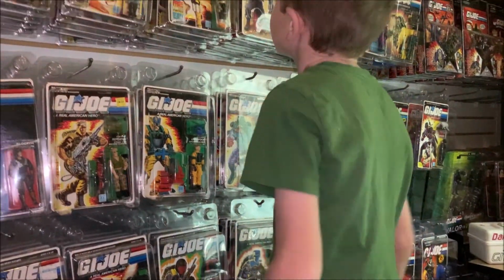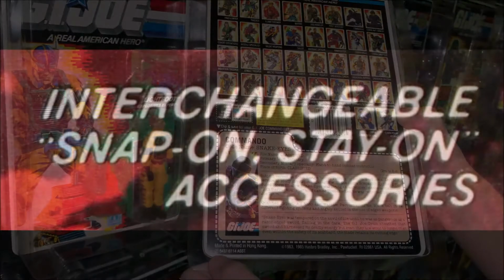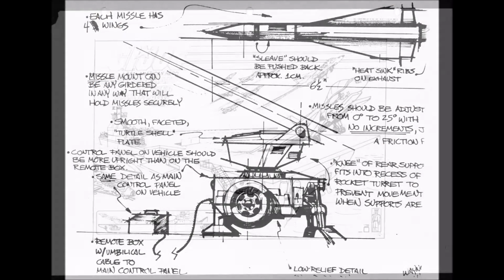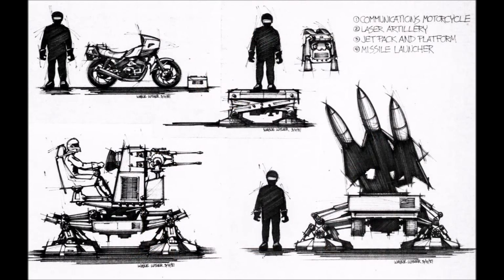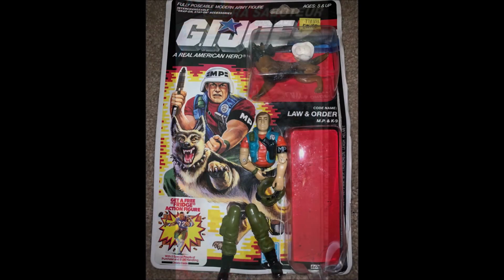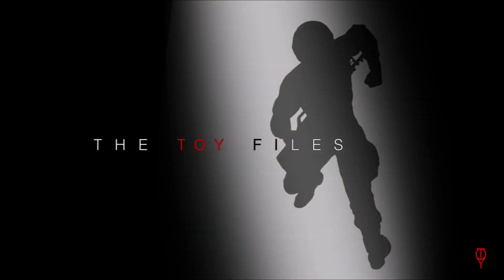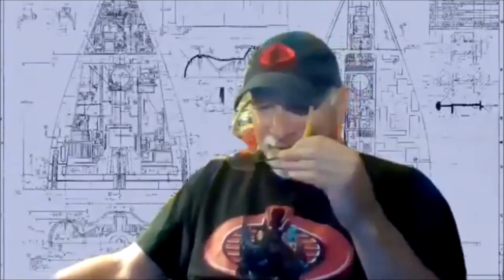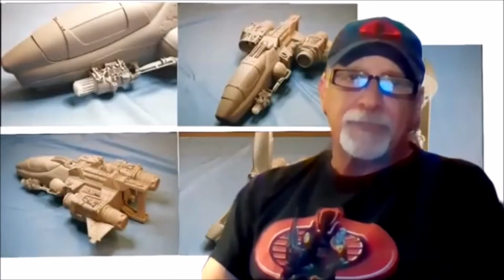The Toy Files Podcast, Episode 2: Interview with Dave Kunitz, former VP of Boys Toys at Hasbro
David Kunitz, former Vice President of Design for Boys Toys at Hasbro, studied Industrial Design and Technical Illustration at Purdue University and started his toy career with Hasbro in 1984. The first toy project given to him was Transformers. Almost immediately after that, he was assigned to design and build G.I. Joe vehicles. Early toys included the Cobra Stun, L.C.V. Recon Sled, Triple 'T', and the Cobra Hydro-Sled. Although David worked on many vehicles for the G.I. Joe brand from 1984 to 1994, his favorite was the Defiant Space Shuttle.

When G.I. Joe moved to Cincinnati, Ohio, David started working in the Playskool division. In 1995, he left Hasbro to go to Tyco Toy Inc. as Director of Advanced Concepts. Following this, he transferred over to Mattel to be the Director of Matchbox. David returned to Hasbro in 2000 to lead the boys effort in design for Hasbro Direct. Hasbro Direct was responsible for the return of 3 ¾ GI*Joe as a Toys “R” Us exclusive. David then moved onto the main boys toys team at Hasbro to lead brands such as, Star Wars, Marvel, G.I. Joe, Transformers, etc.

David left Hasbro in 2012 and has opened his own consulting and freelance business for toy companies that are in need of support. In addition to playing with toys, David is enjoying his family, fishing, woodworking, keeping bees, blacksmithing and living in Rhode Island.

Find additional information or a few previous questions he’s answered